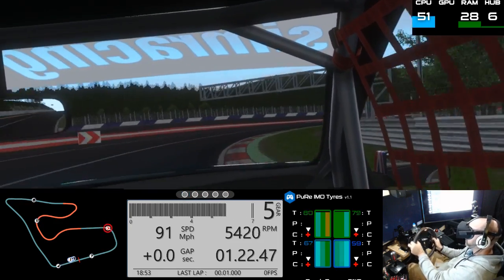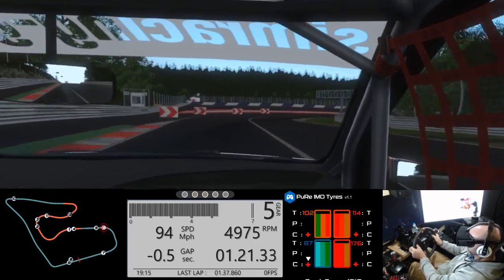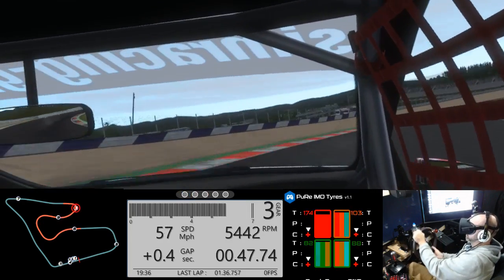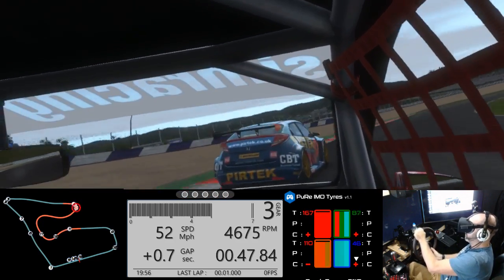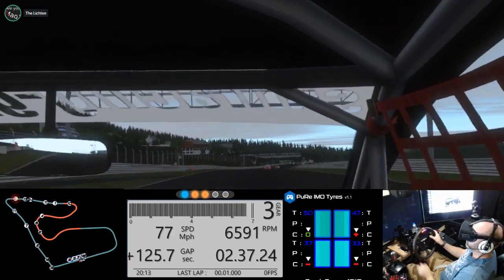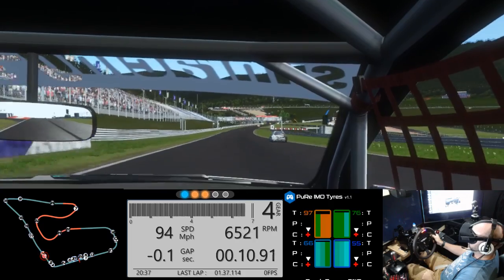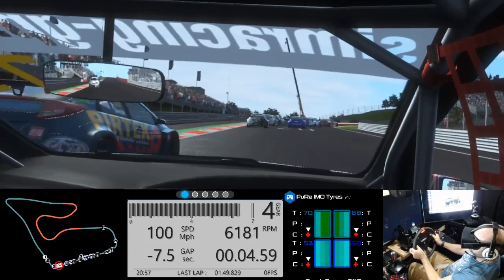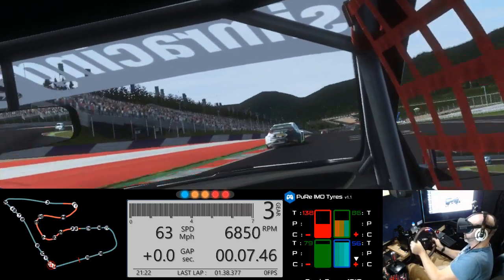RF2 - SRGP Civics at RBR & I have a cold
And I have a cold...

Starts @01:17:00

Simhub test thanks to PuRe_AdDicT - new dash on way

Did I say I had a cold